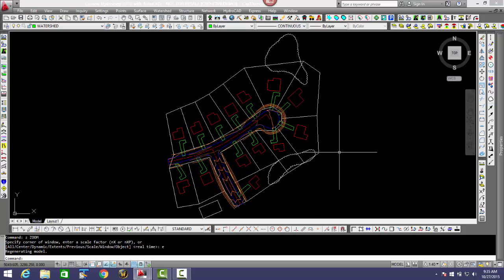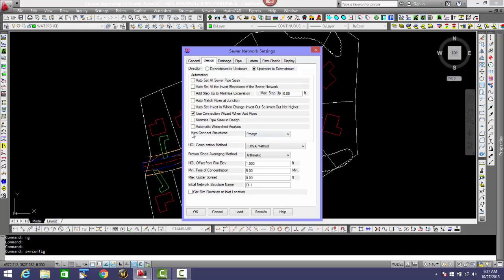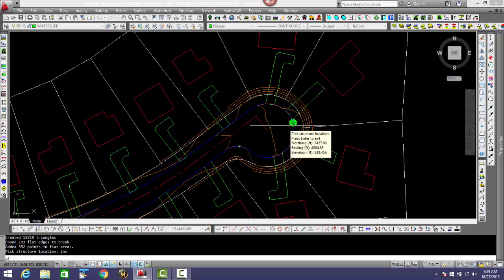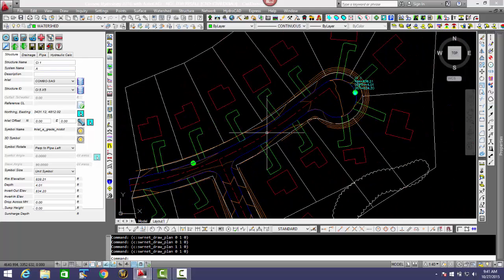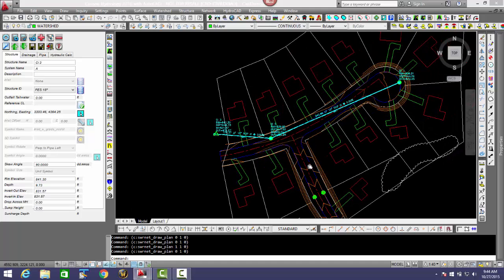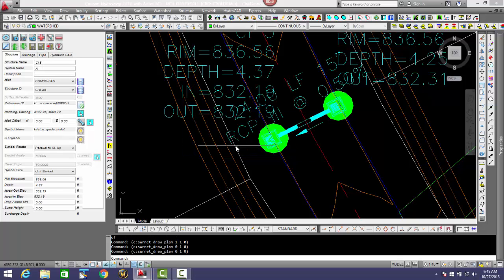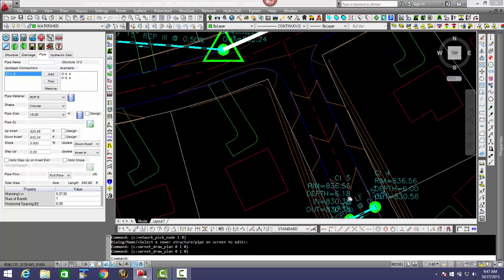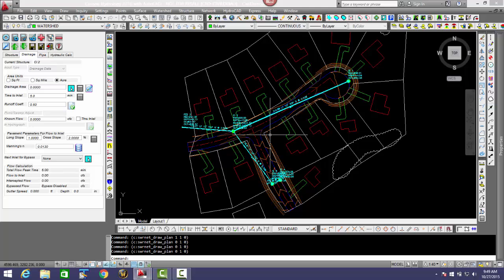Pipe Connection Wizard